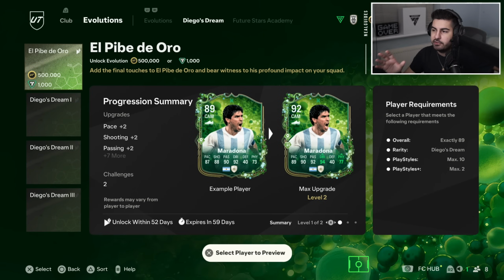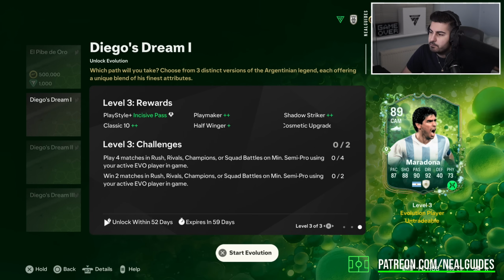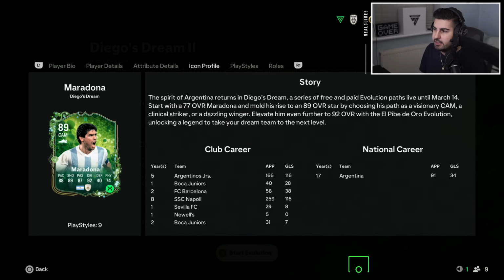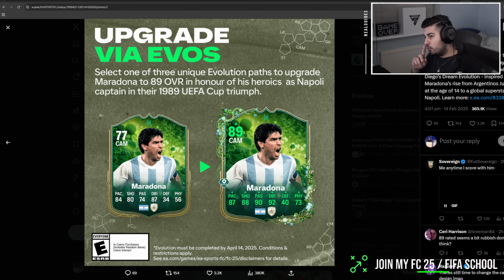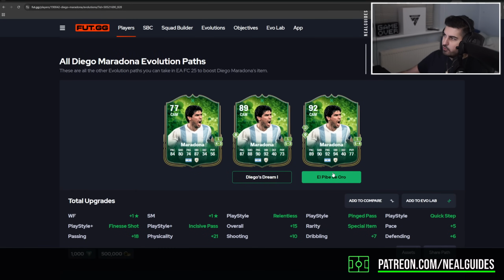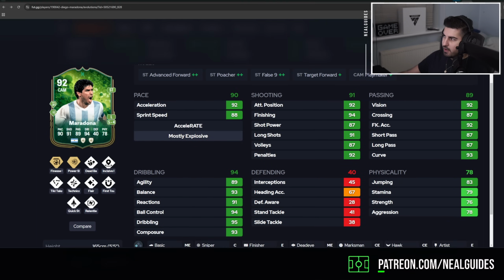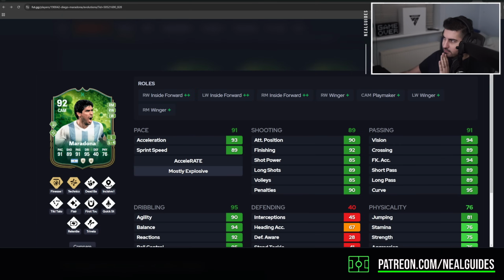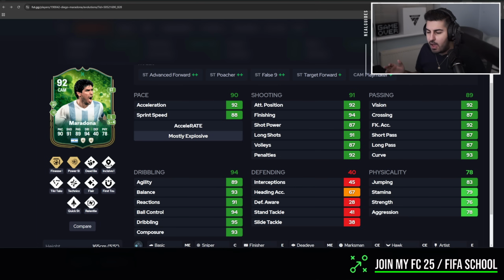Maradona Evolution Best PATH & BEST ONE TO PICK & HOW TO GET HIM "Diego's Dream" (EXPLAINED) - FC 25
Maradona Evolution Best PATH & BEST ONE TO PICK & HOW TO GET HIM (EXPLAINED) - FC 25
Diego Maradona Diego's Dream I II III Maradona Evolution El Pibe De Oro
which one to get